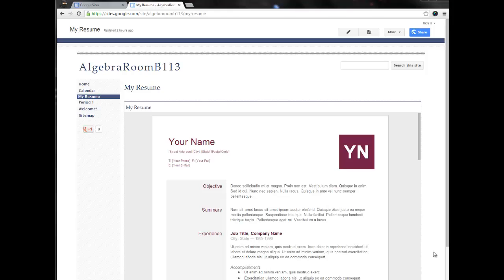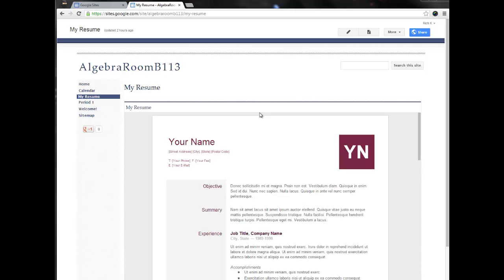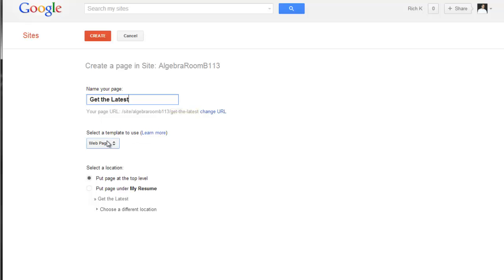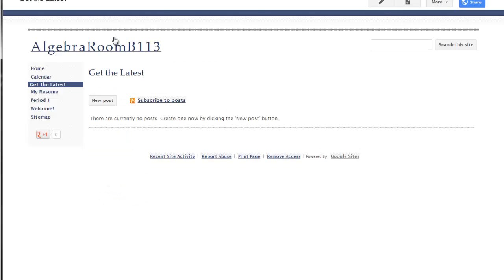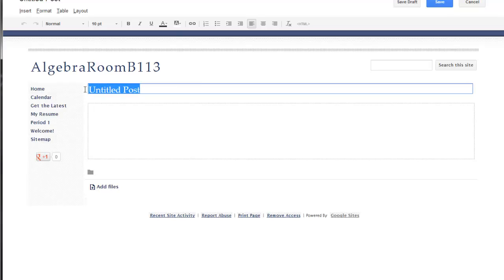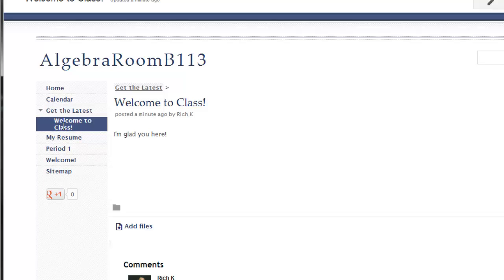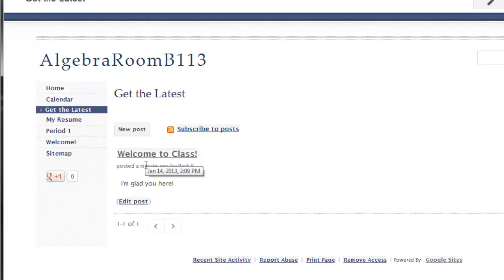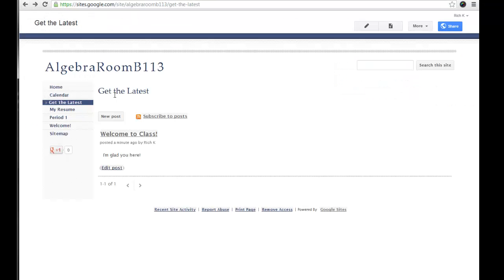Using Announcements In Google Sites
This tutorial shows you how to create announcements and an RSS feed for these announcements on your Google Site